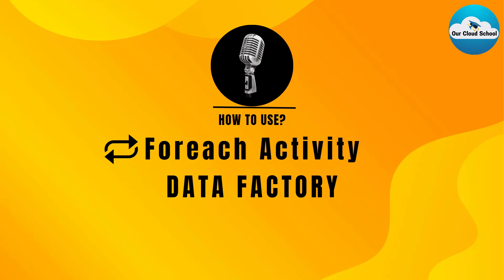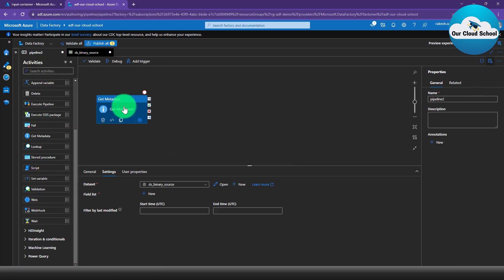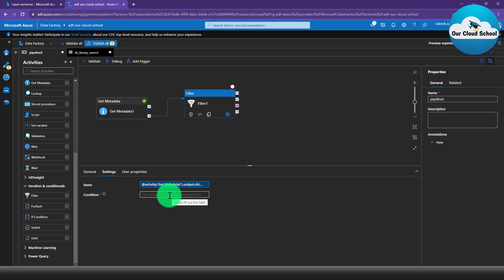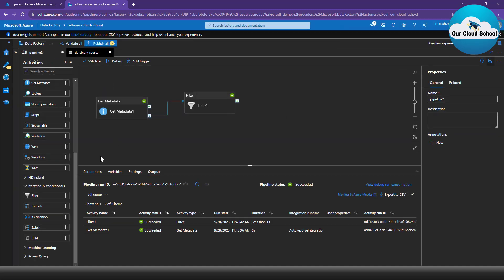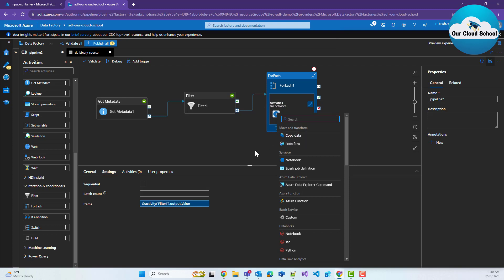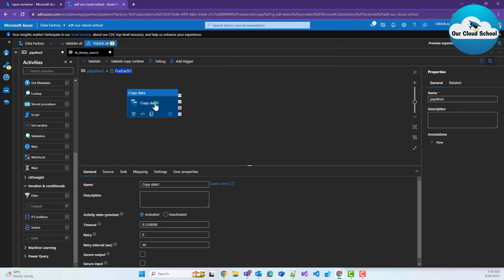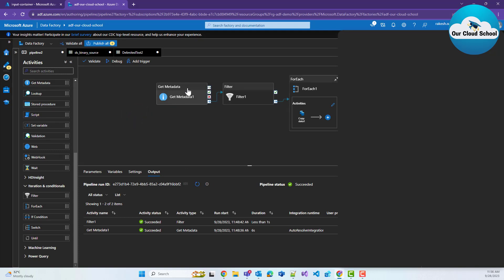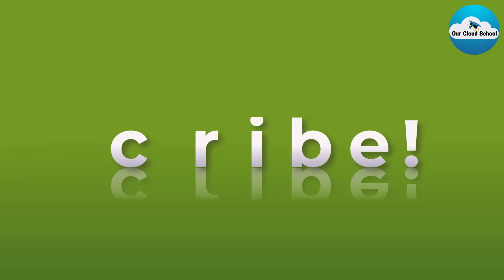135. Azure Data Factory Foreach Activity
In this video you will learn How to Azure Data Factory Foreach Activity